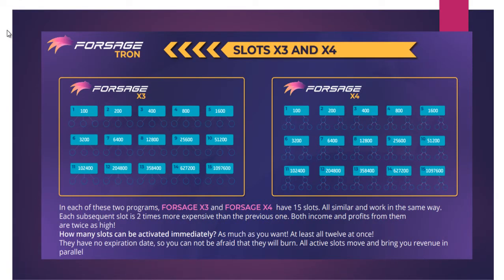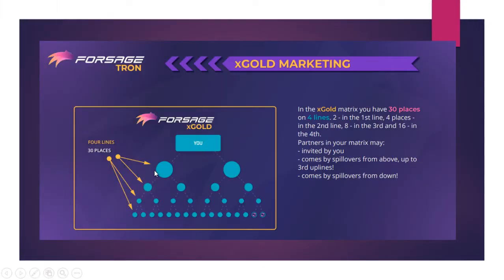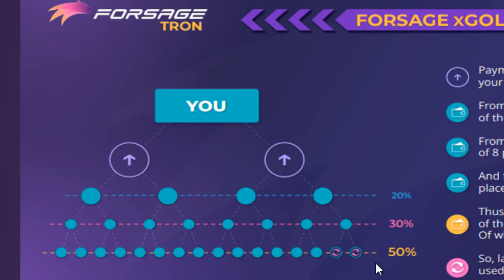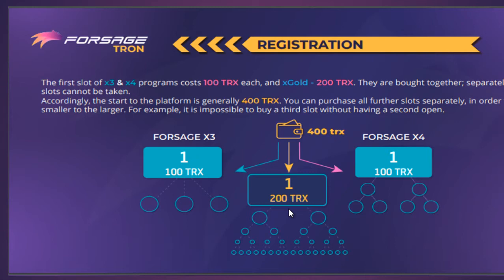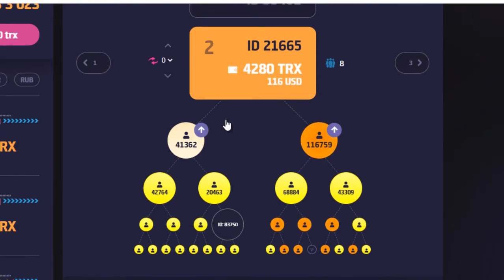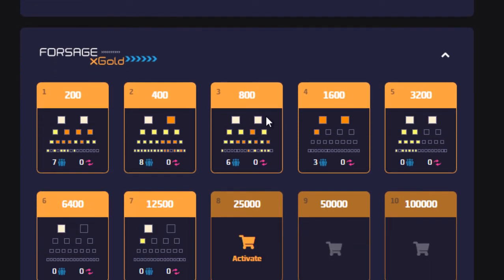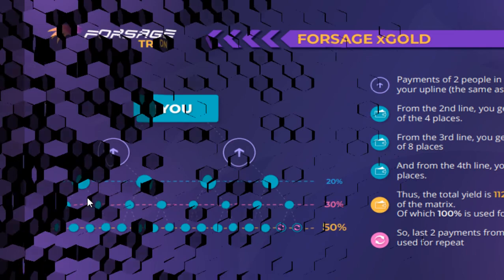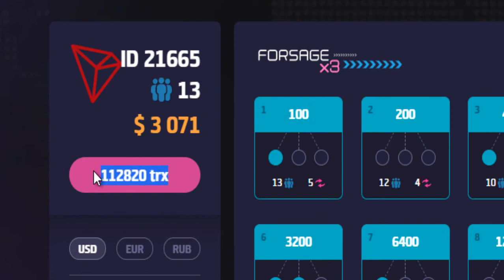Forsage xgold Review-How I Made Over $700 In One Week With Forsage Xgold Without Referral in Nigeria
To Join my Super Team: Check below for My Step By Step Guide on how to Join

In this video, I did a comprehensive forsage xgold review. I was able to explain in plain language how forsage Xgold works and how anyone can make money online with it.

ForsageXgold is the major project, Lado and his team wanted to launch on the Tron blockchain network. However, due to the hike in the price of ethereum gas fee, Forsage on Tron smart contract ( x3 and X4) were inevitably launched on the  Tron network.

The final launch of Xgold on the Tron network is a great opportunity for you to earn massively on the forsage Tron smart contract. This is because Xgold is the most lucrative of the Forsage smart contracts.  X3 gives you 200% ROI, X4 gives 300% ROI  while XGold pays you over 1000% ROI  in just one cycle. Yes, you earn over 1000 times on each slot you buy in Xgold without referring anyone.

in this review I have taken time to answer the questions on how Forsage Xgold works, I also showed how How I Made Over $700 In One Week With Forsage Xgold Without Referral in Nigeria.

To get started, find below the step by step guide.
STEP BY STEP GUIDE ON HOW TO GET STARTED AND EARN BIG WITH
FORSAGE TRON SMART CONTRACT.
STEP 1- Download TRON LINK WALLET OR TOKEN POCKET.
App - download an app through the App Store or Google Play

STEP2: Create an account with any or both of the Exchange sites below and buy Tron from them 1. Binance ( Buy Bitcoin and convert to Tron If you are in Nigeria)
2. Roqqu: https (Buy Tron(TRX) direct.

STEP 3: Send the purchased Tron from the exchanges above to your TronLink wallet

STEP 4: Join My team ( The Forsage wealth club)- my
Once you have transferred the Tron( TRX) to your Tronlink Wallet.
Then follow the simple instruction below to get signed up.
1. Look at the bottom right of your Tronlink Wallet and locate "ME'
2. Click on 'Me'
3. On the resulting menu, click on ADVANCED FEATURES
4. Click on DAPP Browser
5. and paste it on the Dapp browser to visit the registration page.
6. Click on Registration
7. Select TRON
8. Make sure the revealed ID No is 164859
Then confirm the purchase of the 200 TRX. Go ahead and upgrade as many slots as possible in your xgold.
Welcome To Forsage.

2: Forsage Tron smart contract- How To Turn 15k To Over 500k Or More in 60 Days With Forsage Tron=
3: Forsage Smart Contract - How To Make 1000 ROI With The Newly Launched Forsage Xgold In One week =

Make sure it says my ID  164859